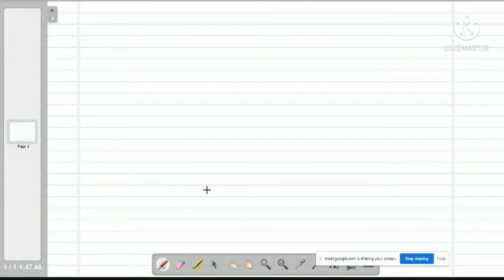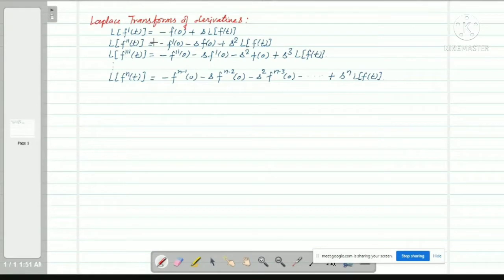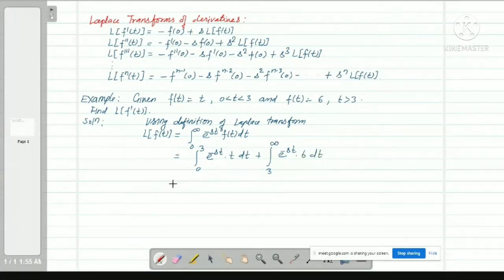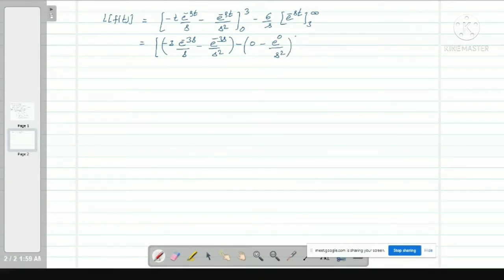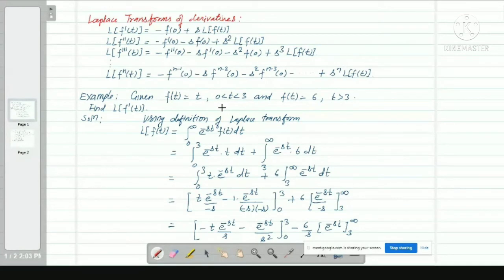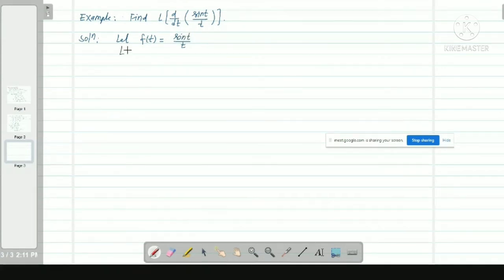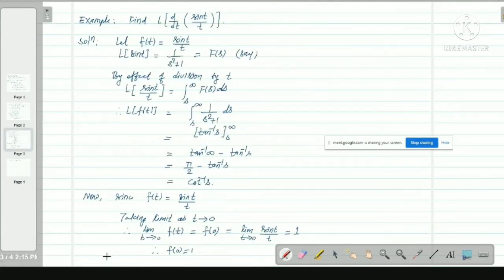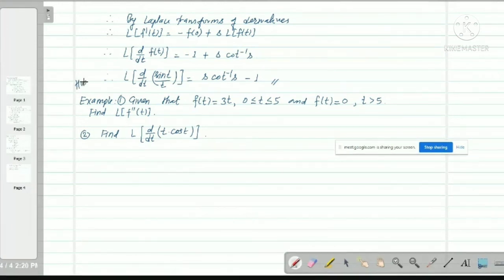Laplace Transforms of derivatives of functions| L T of Derivatives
Laplace Transforms of derivatives of functions | Laplace transforms of derivative | Examples on Laplace transforms |2021

About this video:
        This video contains problems of Laplace Transforms of derivative of functions in a easy & simplified way for Engineering students of semester-III .This will help to any branch of Engineering students of semester-3.
We shall make video lectures and provide good & enough study materials for you.

 Note: Please leave respectful comment & support. Your suggestion will always be appreciated and for any query & doubt most welcome.